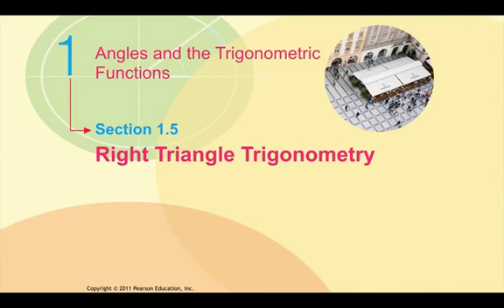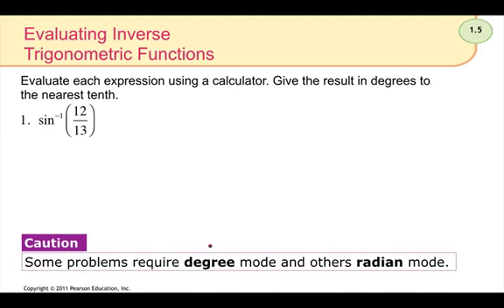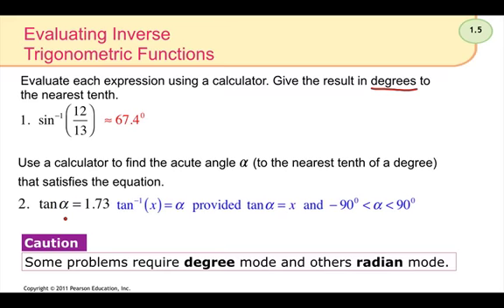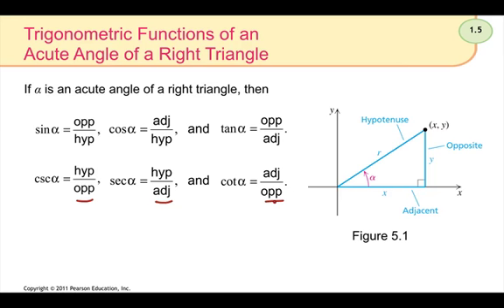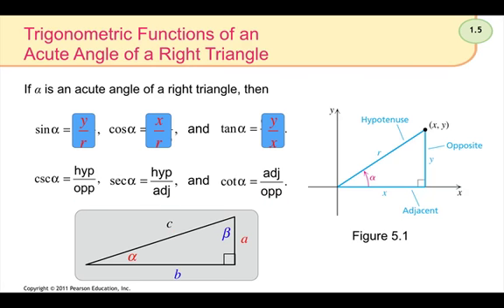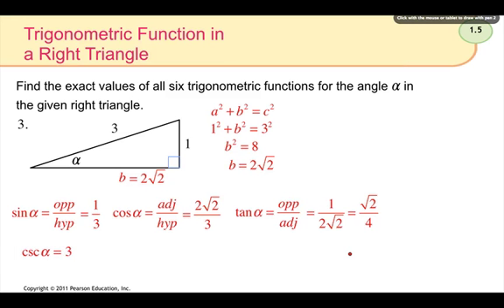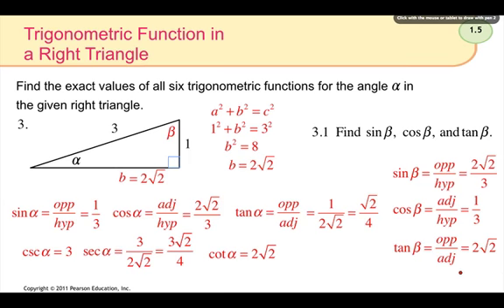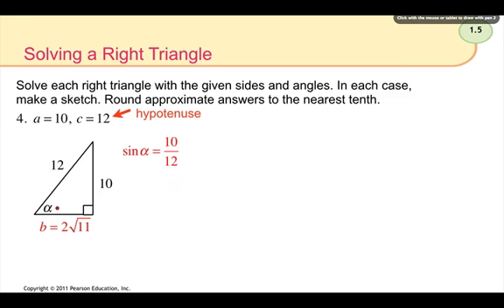SAC Math 160 1.5